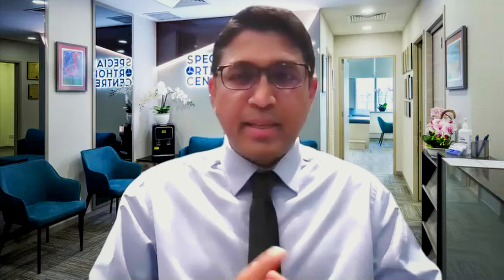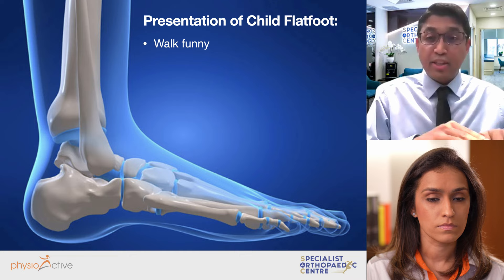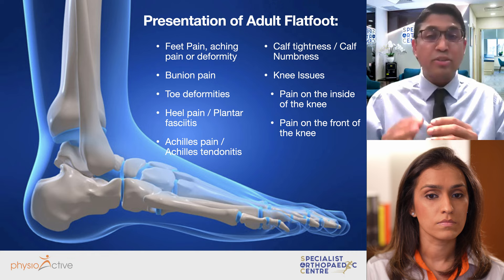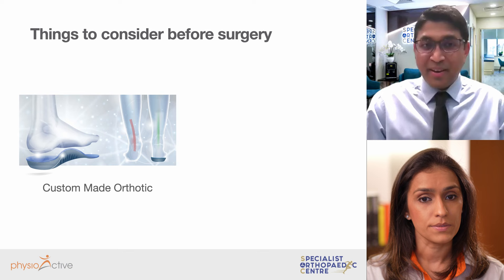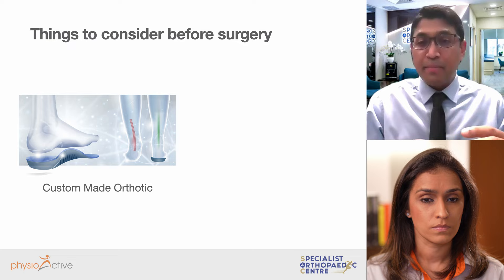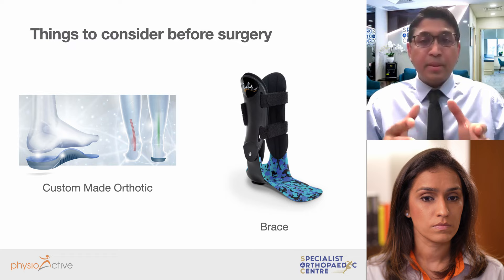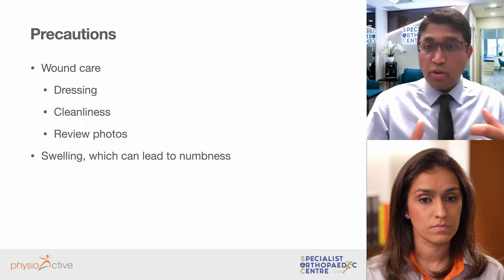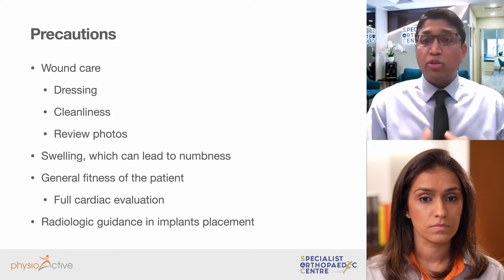Singapore Surgeon Insight Series with Dr K Kannan - Flatfeet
Physioactive presents Singapore Surgeon Insight series with Dr K Kannan of Specialist Orthopaedic Centre in Singapore

Dr Kannan explains the condition of flatfeet, pre- and post- op regiments, along with the possible surgical interventions.

This include conditions like bunions, plantar fasciitis, achilles tendonitis. With possible interventions like hypocure stent and bunion surgery.

Physioactive offers continuity of your treatments Singapore — Indonesia:
1. Ankle sprain
2. Plantar fasciitis
3. Achilles tendonitis
4. Heel Spur
5. Post surgical rehabilitation for foot injuries